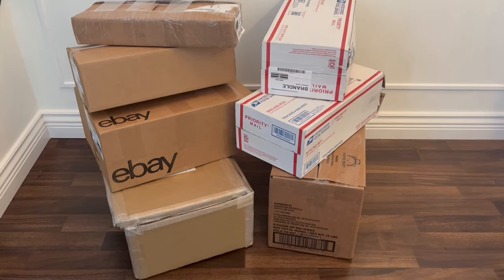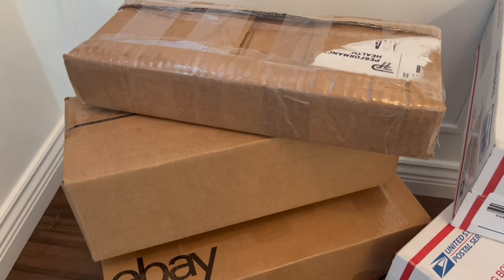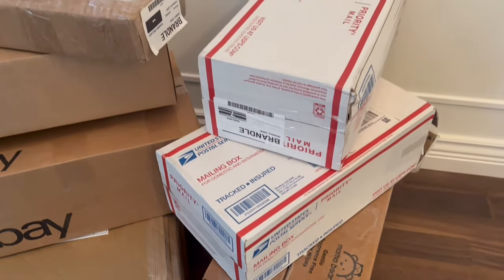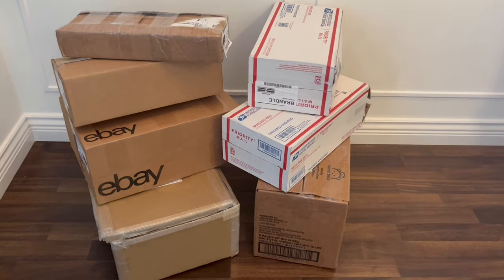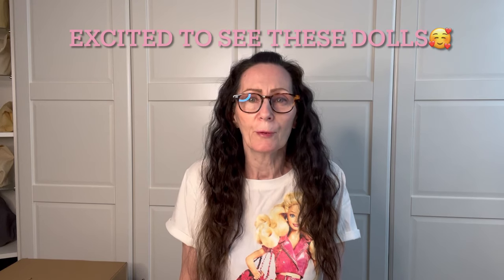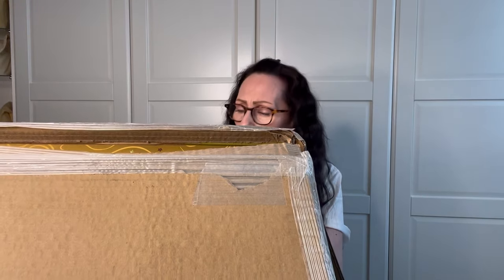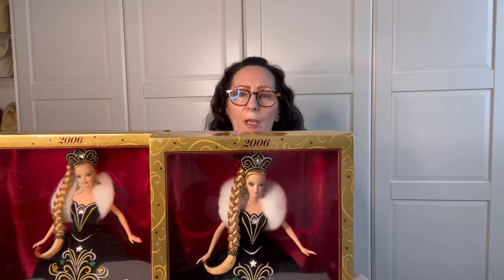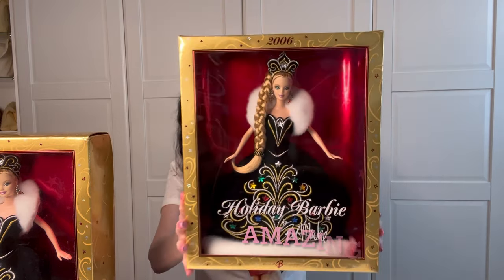💕BARBIE DOLL UNBOXING | BEAUTIFUL BARBIES BY MIKELMAN | HAVE YOU SEEN THESE UNIQUE BARBIE DOLLS?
💕BARBIE DOLL UNBOXING | BARBIES BY MIKELMAN | HAVE YOU SEEN THESE UNIQUE BARBIE DOLLS? The 4 unique Dolls are at the end of the video.

@GreenEyedBarbieGirl Hi dolls and Doll collectors. I have a few unique
barbie dolls ( 4 of them at the end of the video) to share with you today. It's going to be a long video. Grab a coffee or tea. Enjoy.

This video content is for ADULT DOLL FANS + collectors, and is not
intended for children.